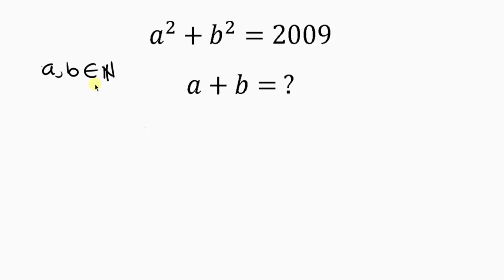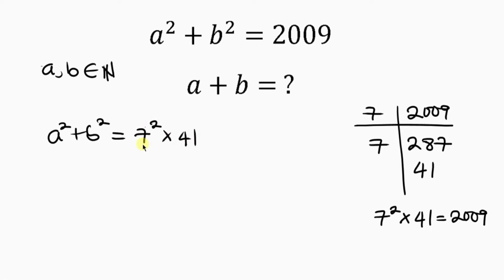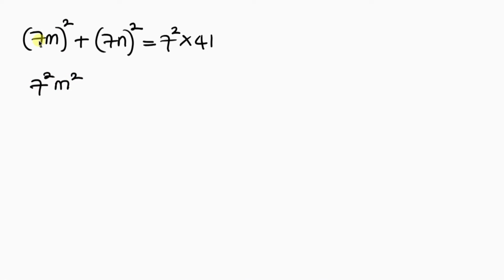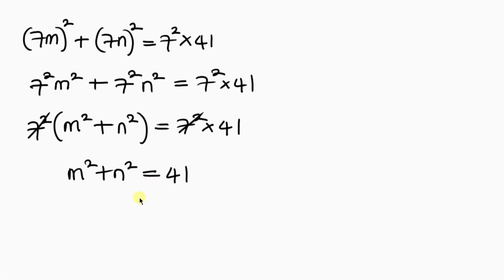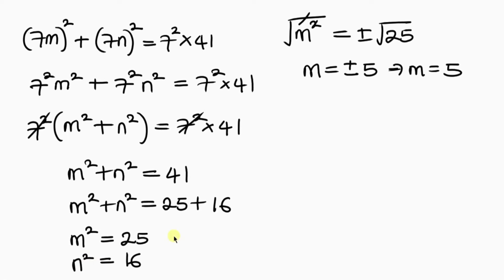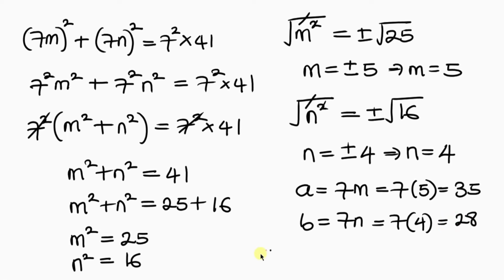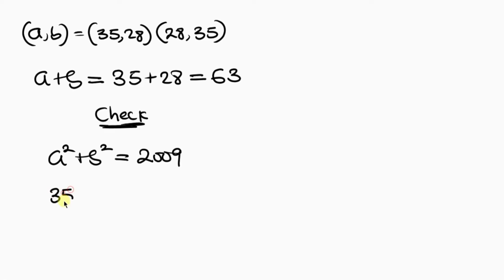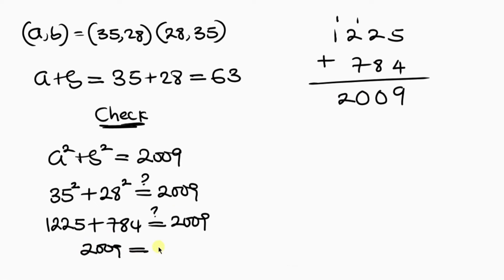A Very Nice Math Olympiad Problem | Find The VAlue of a+b | You Need To Know This Trick | Algebra